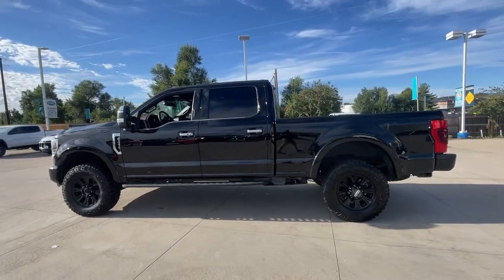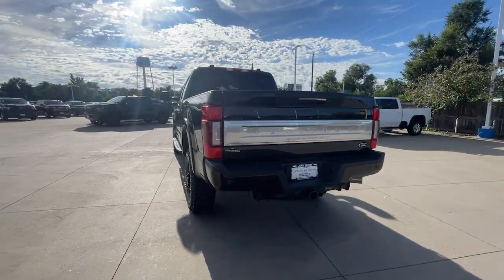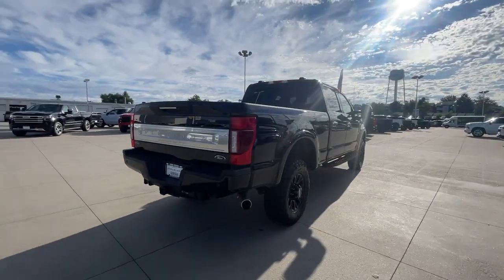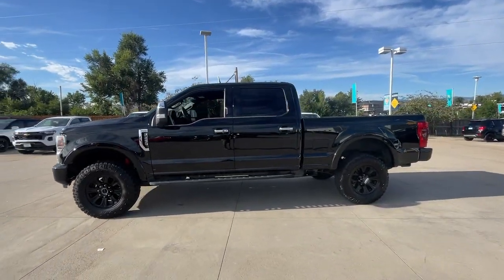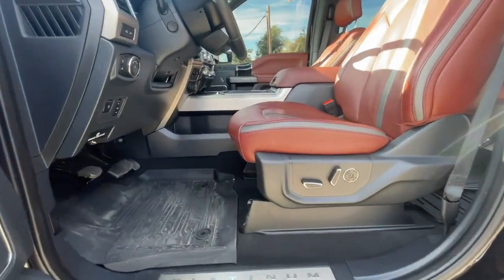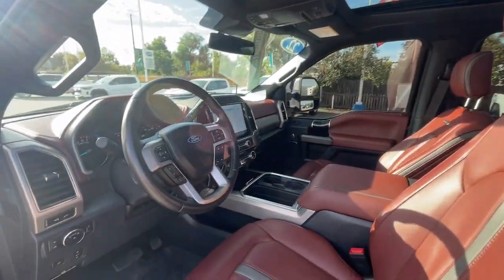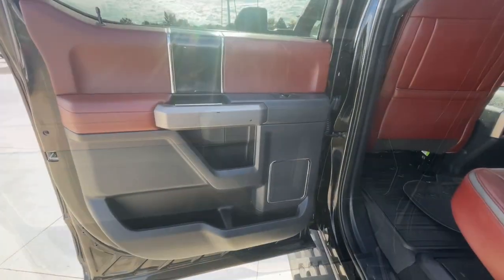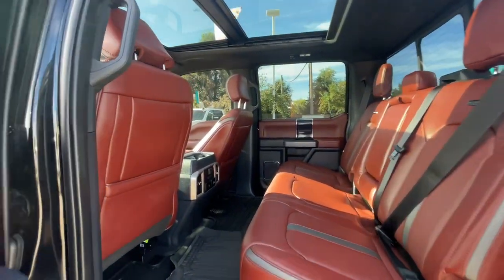2022 Ford F-250SD Littleton, Denver, Highlands Ranch, Lakewood, Arvada NEF53606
Agate Black Metallic Used 2022 Ford F-250SD Platinum available in 5200 S. Broadway, Englewood, Colorado at John Elway Chevrolet. Servicing the Littleton, Denver, Highlands Ranch, Lakewood, Arvada, CO area.

Clean CARFAX. Moonroof / Sunroof Fully Reconditioned One Owner back up camera 4WD 10 Speakers Active Cruise Control Adjustable pedals AppLink/Apple CarPlay and Android Auto Body-Color Wheellip Moldings Electronic-Locking w/4.30 Axle Ratio Exterior Parking Camera Rear Front fog lights GVWR: 10000 lb Payload Package Heated door mirrors Illuminated entry Lane Departure Warning System Leather steering wheel Navigation system: SYNC 4 Connected Navigation Order Code 703A Panic alarm Power driver seat Radio: B&O Sound System by Bang & Olufsen Rear Parking Sensors Remote keyless entry Security system SiriusXM Radio w/360L Steering wheel mounted audio controls SYNC 4 w/Enhanced Voice Recognition Tachometer Telescoping steering wheel Textured Matte Finish Off-Road Running Boards Tremor Off-Road Decal Tremor Off-Road Package Twin Panel Power Moonroof Upfitter Switches (6) Wheels: 18 Low-Gloss Black Painted Aluminum. 2022 Ford F-250SD Platinum INSPECTED & PROTECTED CERTIFICATION INCLUDES: 150-POINT INSPECTION -- You can be 100% confident that each quality vehicle is safe reliable and protected. This thorough inspection includes everything from the engine thickness of brake pads tire tread depth even the electronics and paint get checked out. Every car you find at John Elway Chevrolet is covered no matter how many miles are on it. -- 60 DAYS UNLIMITED MILES -- For 60 days every mile you drive is covered -- ALL THE IMPORTANT STUFF -- Engine transmission ignition. your protected Check out over 500 positive 4.0 Reviews on Google.
Navigation system: SYNC 4 Connected Navigation|GVWR: 10,000 lb Payload Package|Order Code 703A|Tremor Off-Road Package|10 Speakers|AM/FM radio: SiriusXM with 360L|Radio data system|Radio: B&O Sound System by Bang & Olufsen|SiriusXM Radio w/360L|SYNC 4 w/Enhanced Voice Recognition|Air Conditioning|Automatic temperature control|Front dual zone A/C|Rear window defroster|Power driver seat|Power steering|Power windows|Remote keyless entry|Steering wheel mounted audio controls|Traction control|4-Wheel Disc Brakes|ABS brakes|Dual front impact airbags|Dual front side impact airbags|Emergency communication system: SYNC 4 911 Assist|Front anti-roll bar|Low tire pressure warning|Overhead airbag|Twin Panel Power Moonroof|Tough Bed Spray-In Bedliner|Brake assist|Electronic Stability Control|Lane Departure Warning System|Exterior Parking Camera Rear|Rear Parking Sensors|Auto High-beam Headlights|Delay-off headlights|Front fog lights|Fully automatic headlights|Panic alarm|Security system|Active Cruise Control|Body-Color Wheellip Moldings|Heated door mirrors|Power door mirrors|Rear step bumper|Textured Matte Finish Off-Road Running Boards|Tremor Off-Road Decal|Turn signal indicator mirrors|Adjustable pedals|AppLink/Apple CarPlay and Android Auto|Auto-dimming Rear-View mirror|Compass|Driver door bin|Driver vanity mirror|Flow-Through Console|Front reading lights|Illuminated entry|Leather steering wheel|Outside temperature display|Overhead console|Passenger vanity mirror|Rear reading lights|Rear seat center armrest|Tachometer|Telescoping steering wheel|Tilt steering wheel|Trip computer|Upfitter Switches (6)|Front Bucket Seats|Front Center Armrest|Power passenger seat|Split folding rear seat|Passenger door bin|Wheels: 18 Low-Gloss Black Painted Aluminum|Variably intermittent wipers|Electronic-Locking w/4.30 Axle Ratio|Five Star Detail|Recent Oil Change|Clean Carfax|Moonroof / Sunroof|Elway Inspected & Protected|Fully Reconditioned|One Owner|Remote Start|Heated Seats|back up camera